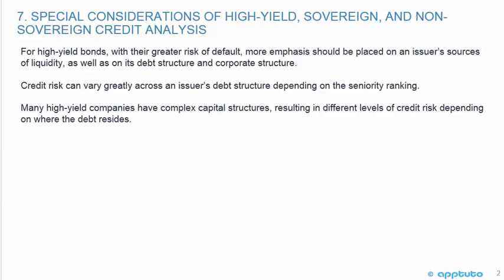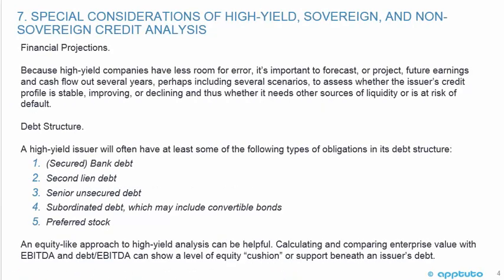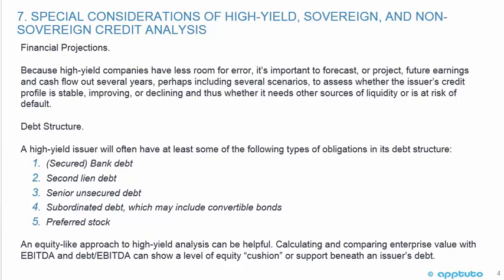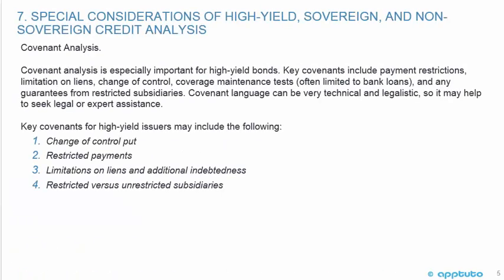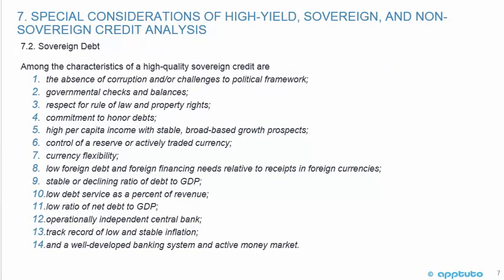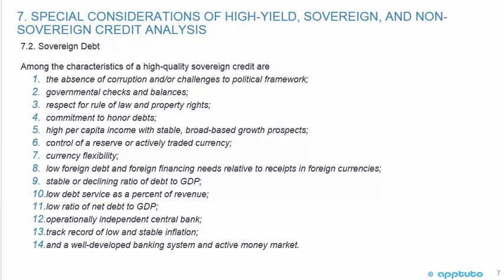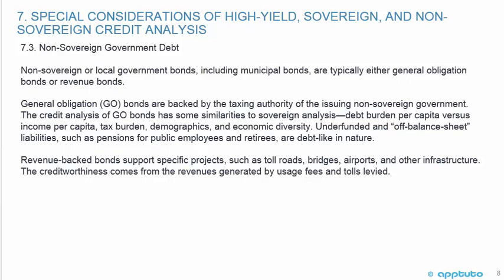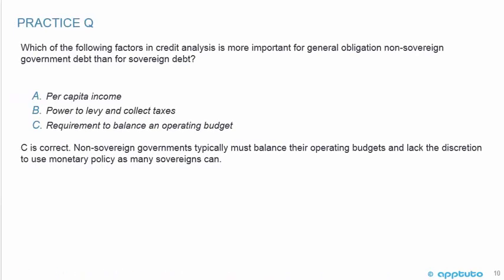explain special considerations when evaluating the credit of high yield, sovereign, and..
explain special considerations when evaluating the credit of high yield, sovereign, and non-sovereign government debt issuers and issues.